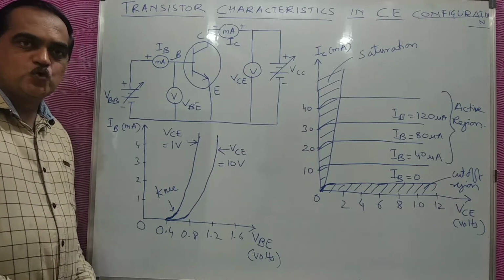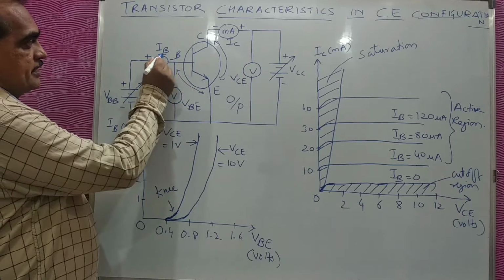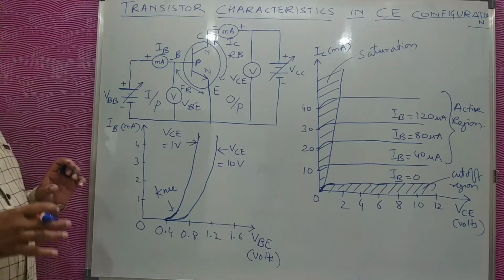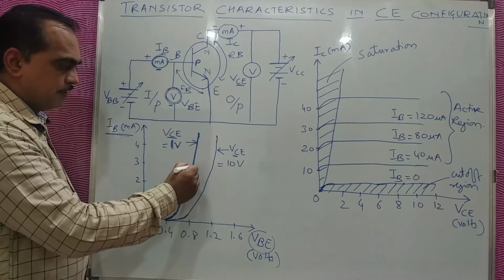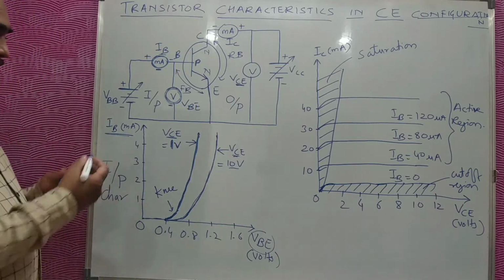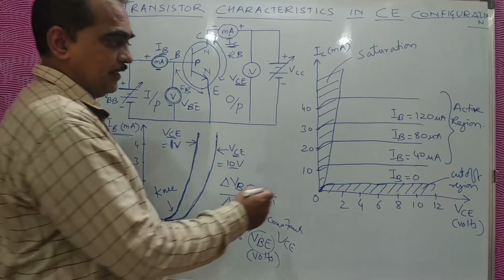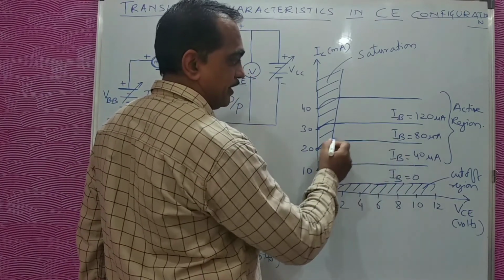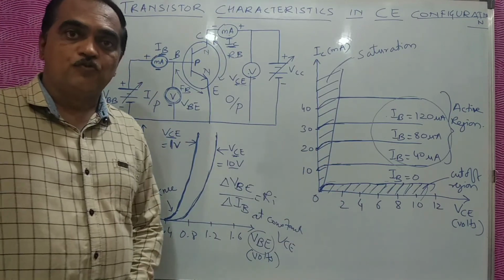TRANSISTOR CHARACTERISTICS IN COMMON EMITTER CONFIGURATION | SEMICONDUCTOR DEVICES | PART NO 28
Input and output characteristics of transistor In common emitter configuration